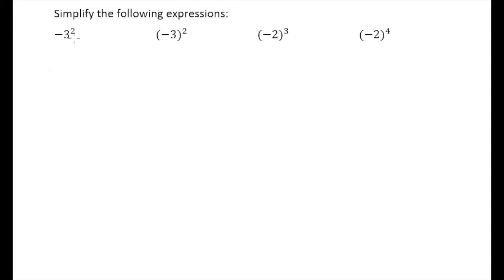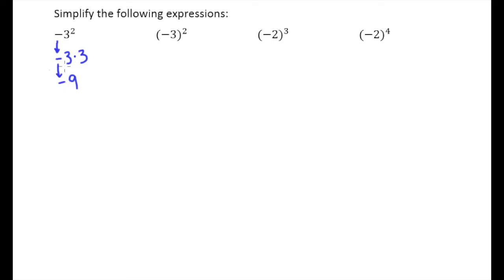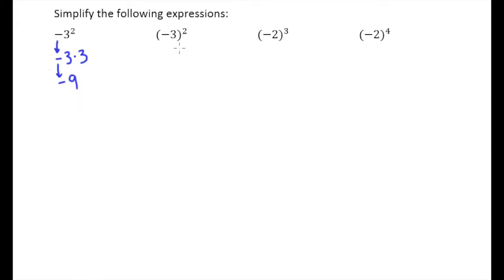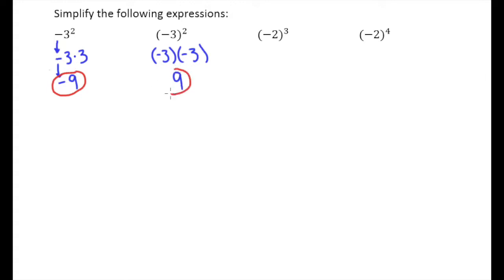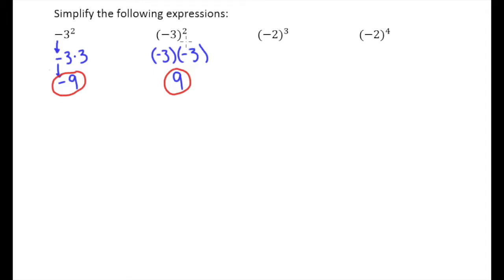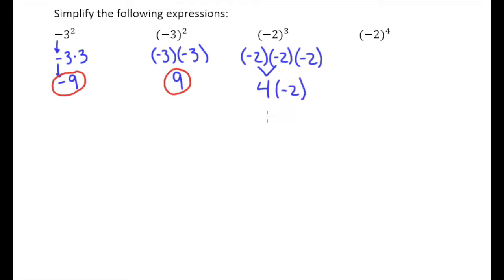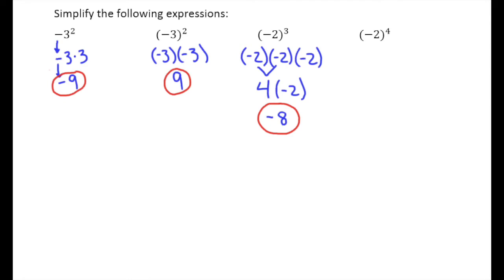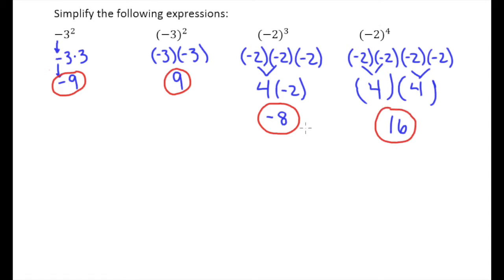2.5a Exponents with Integers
Exponents with Integers